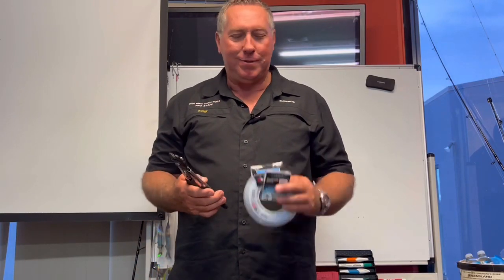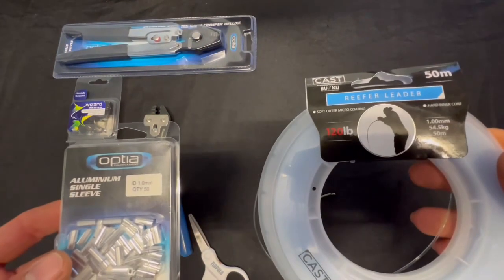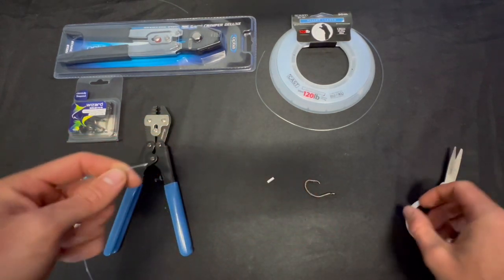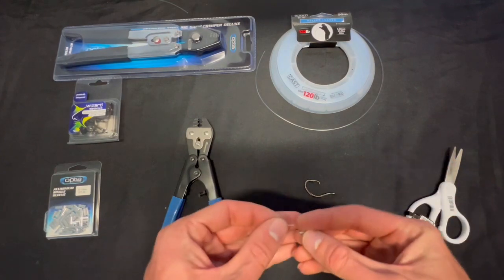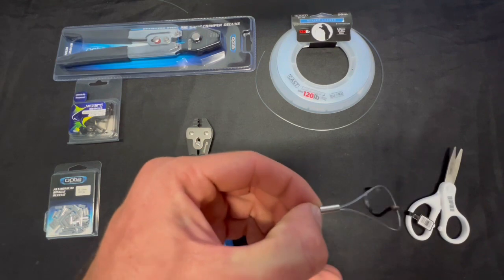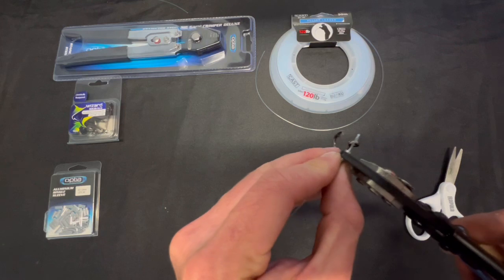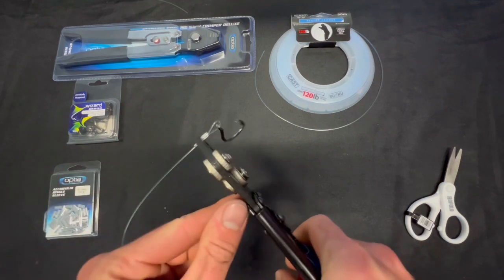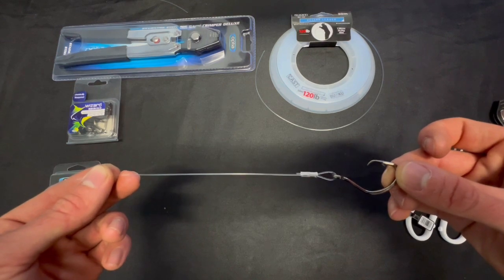How to correctly crimp mono line